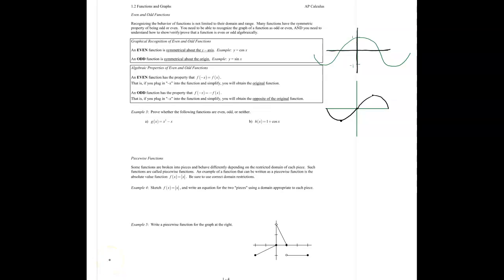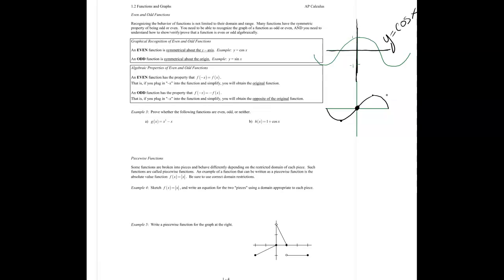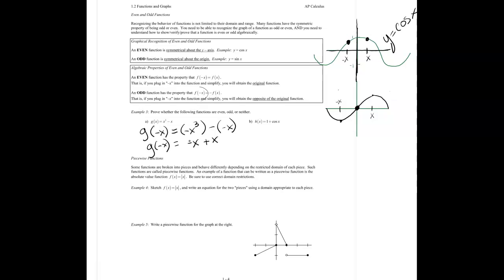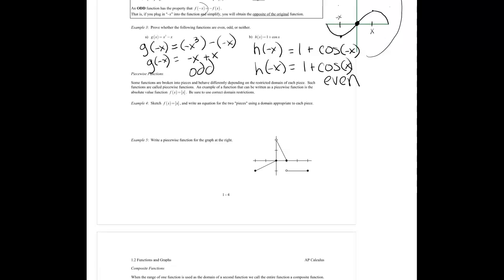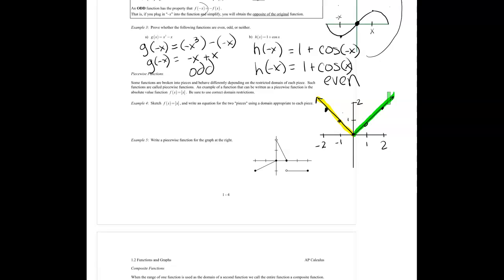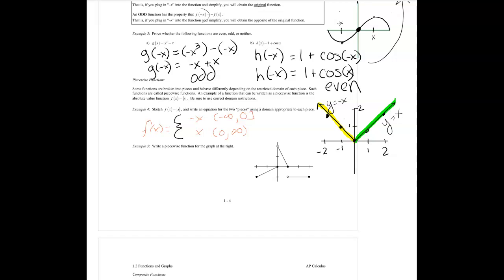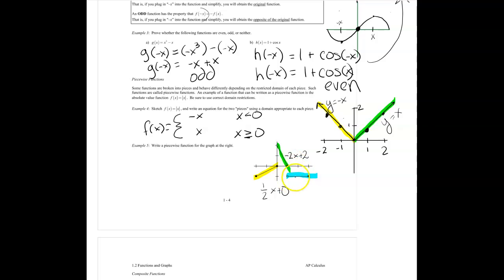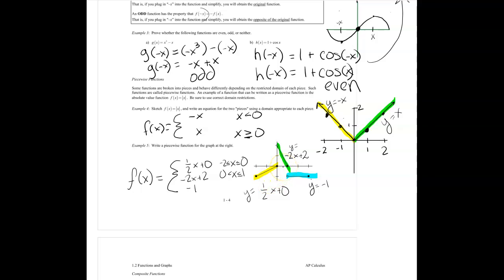Calculus 1.2 part 2 notes